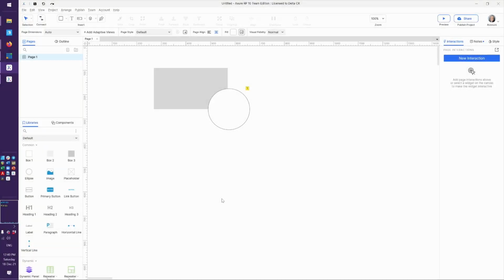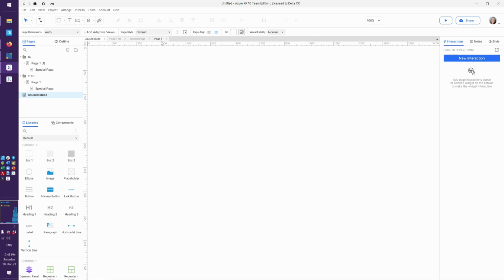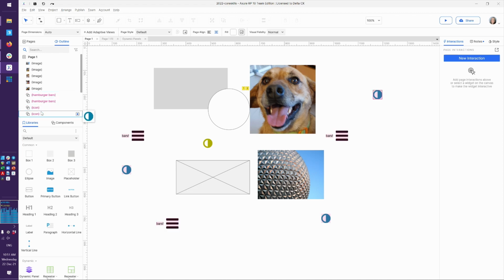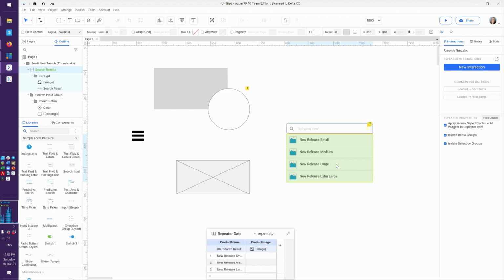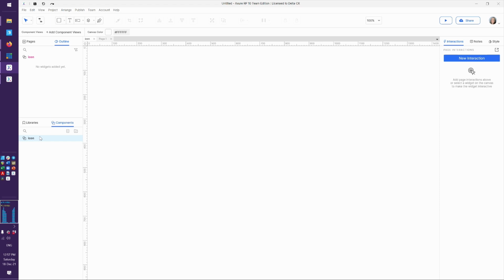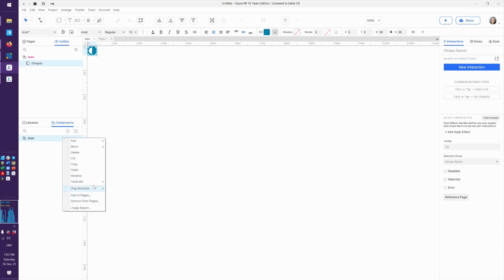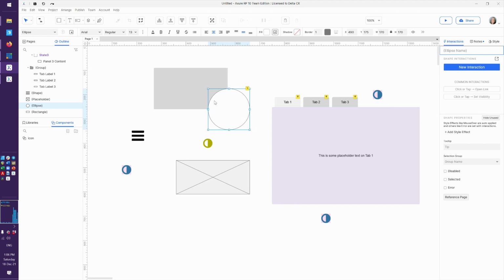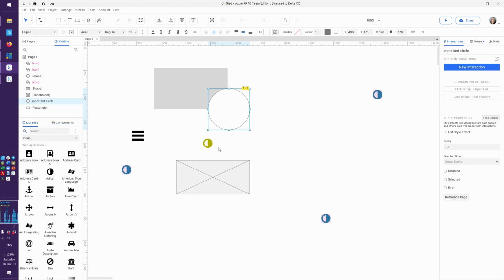Axure Core Skills - 0103 Panes (Pages, Outline, Libraries, Components, Interactions, Notes, Style)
Chapters:
00:00 Intro
01:16 Lesson Start
02:26 Pages
06:40 Outline
11:37 Libraries
19:16 Components
29:48 Interactions (properties and naming widgets)
32:35 Notes
35:08 Style